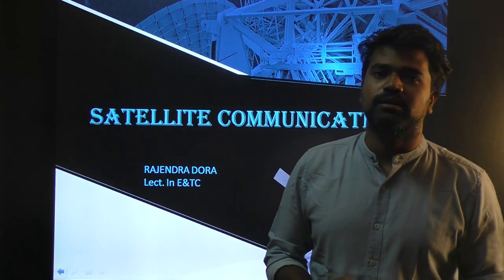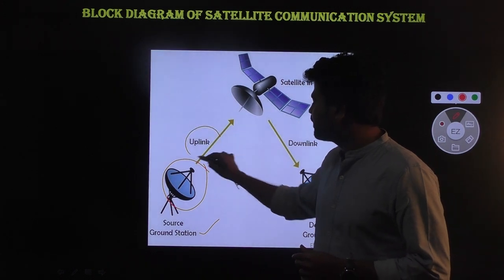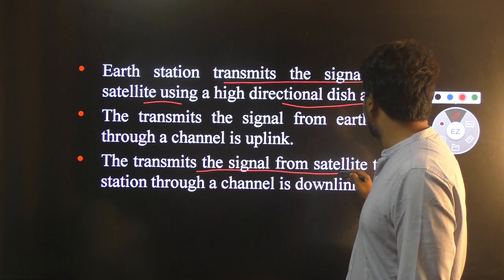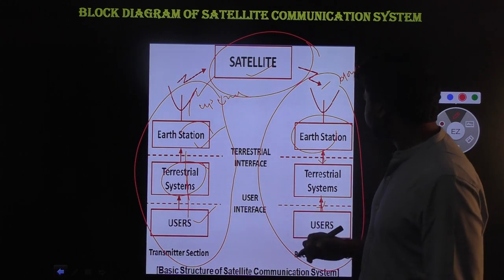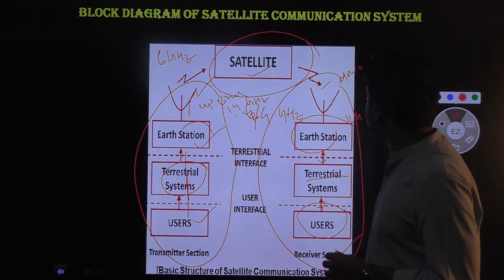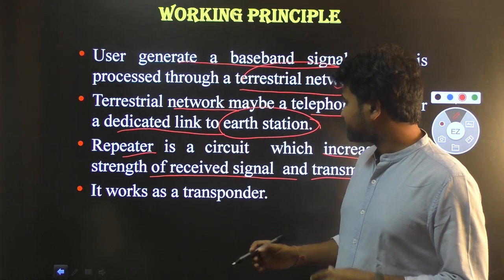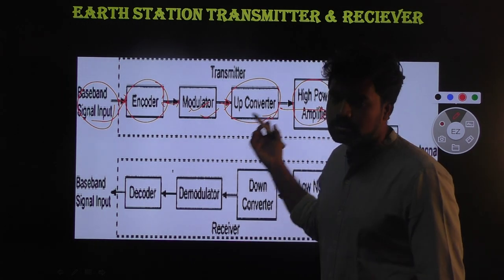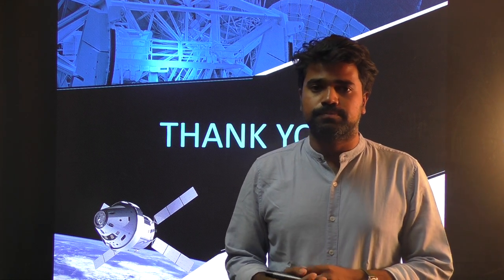Satellite Communication Lecture -2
Satellite communication
block diagram
working principle